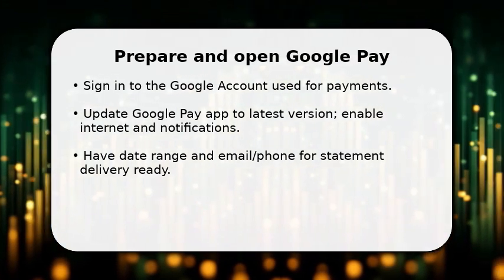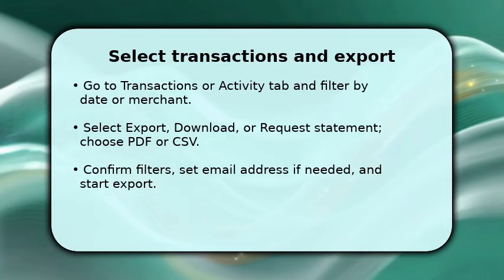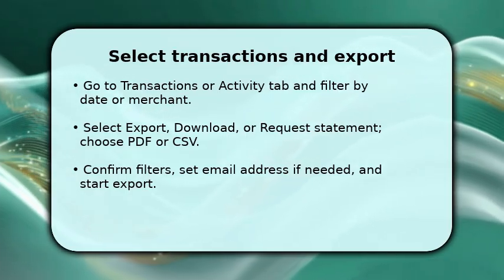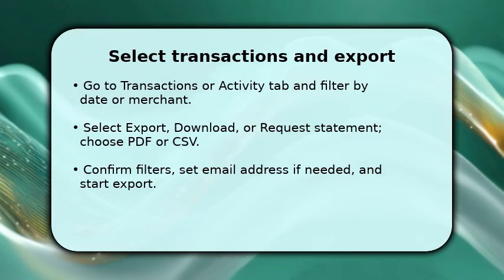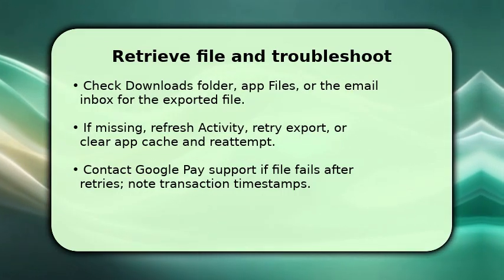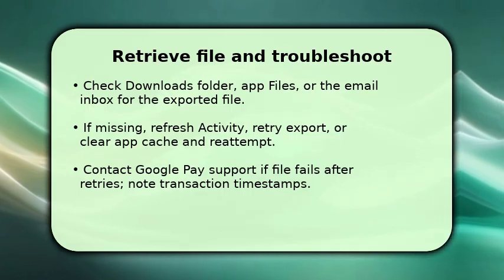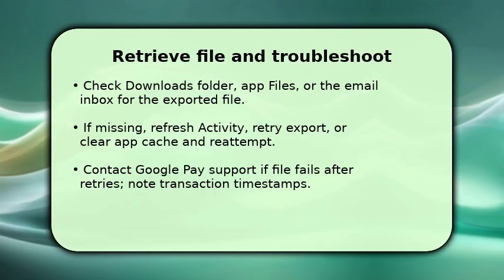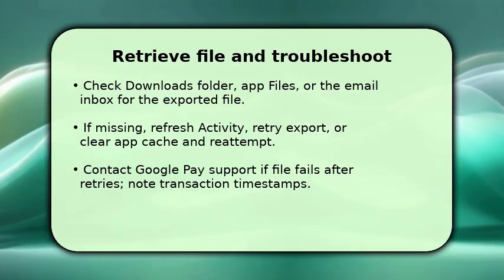How to Get Google Pay Transaction Statement (updated)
Discover the step-by-step guide to accessing your Google Pay transaction statements. This video will walk you through navigating the interface, signing in securely with two-factor authentication if necessary, and viewing detailed records of all purchases made via Google Pay on various platforms.

Google Pay, transaction statement, access account, two-factor authentication, view purchase history, digital wallet, online banking interface, account security, payment tracking